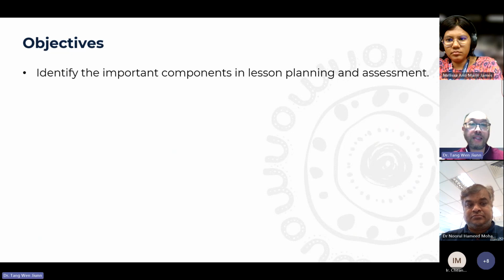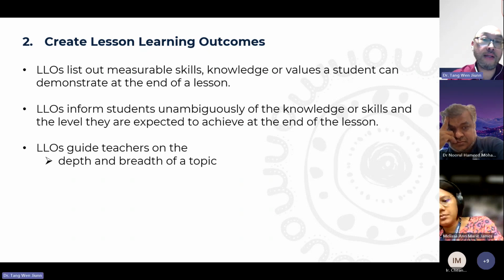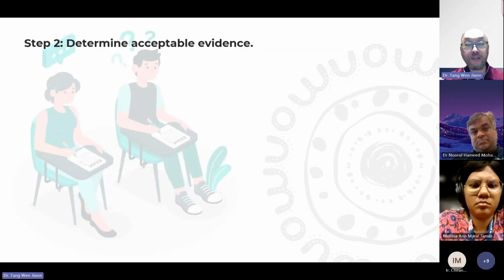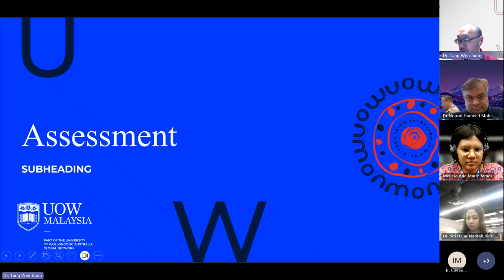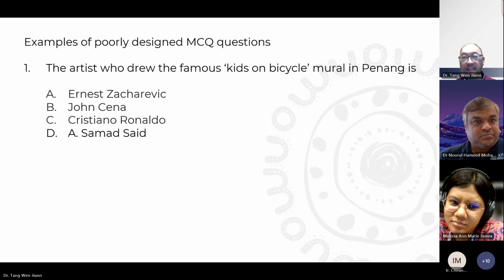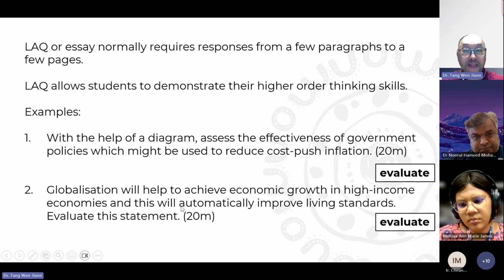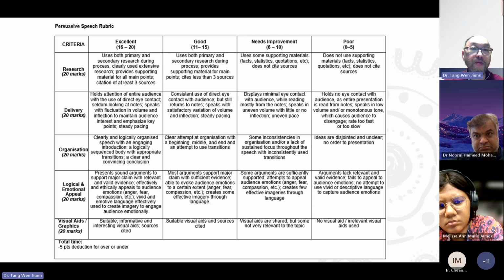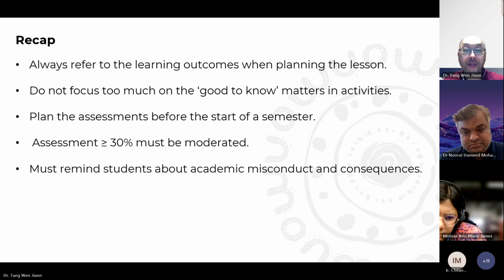ACiD TR/P: Session 3 (27.9.24)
ACiD TR/P: Session 3 "Lesson Plan and Assessment" - by Dr. Tang Wen Jiunn, UOW Malaysia